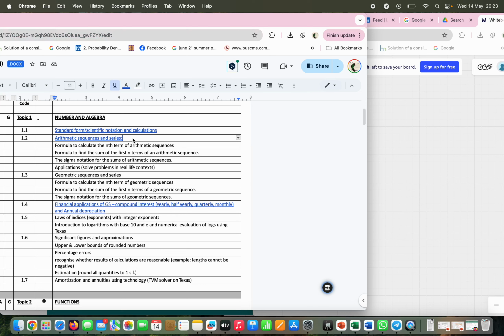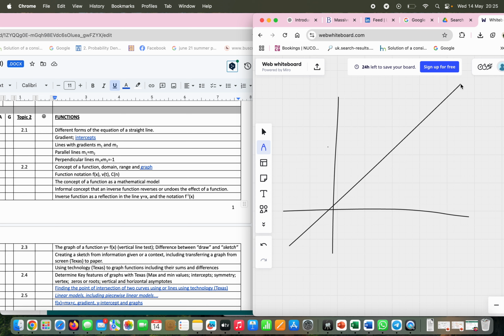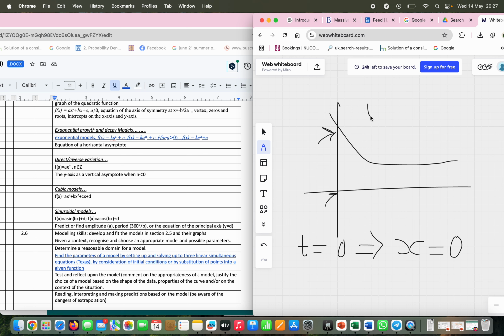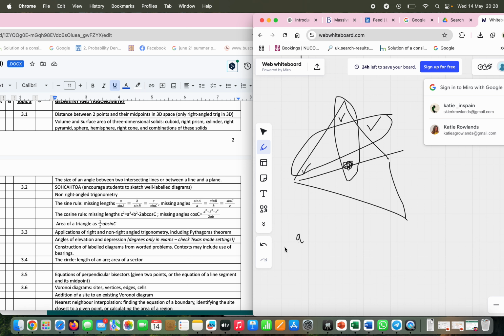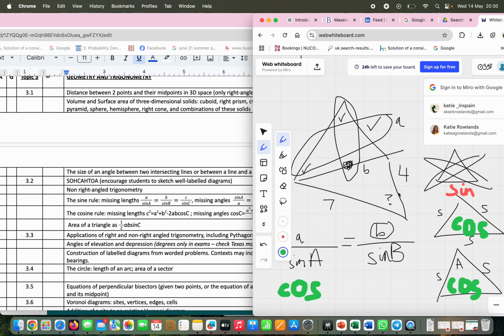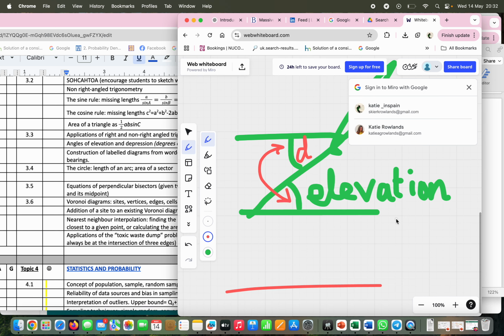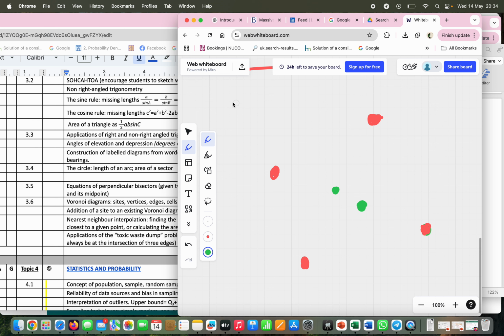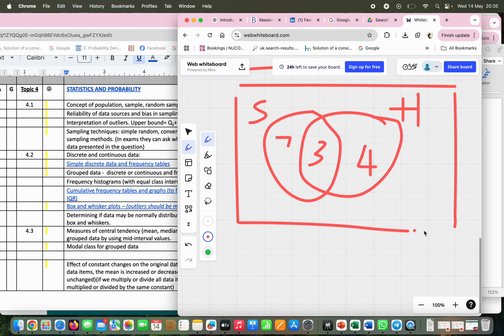Full IB Maths: Arithmetic, Finance, Inverse Functions, Exponentials, Trig, Voronoi & Probability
In this video, we cover a complete revision checklist for key IB Maths Applications & Interpretations and GCSE/A Level crossover topics. You’ll learn not just how to calculate, but how to understand why each concept works — with examples, visual explanations, and calculator tips.

🧮 What’s Included

1️⃣ Arithmetic Sequences & Series

Difference between d (difference) and r (ratio)

When to use addition vs multiplication

How to handle increasing or decreasing patterns (e.g. +10% → r = 1.1)

2️⃣ Finance

Understanding PMT, PV, FV signs and avoiding calculator errors

Why loans always have FV = 0

Common sign contradictions and how to fix them

3️⃣ Inverse Functions

Visual link between a function and its inverse (mirror line y = x)

Swapping coordinates ((1, –1) → (–1, 1))

How domain and range swap in inverse functions

4️⃣ Exponential Functions

Structure: y = a·b^x + c

Finding y-intercept = a + c

Identifying the asymptote = c

Linking exponentials to real-world growth and decay

5️⃣ Trigonometry

Choosing between Sine Rule and Cosine Rule

Tips for compound triangles and relabelling letters

Angles of elevation and depression explained with diagrams

Remembering alternate angles (Z angles) and when to apply them

6️⃣ Voronoi Diagrams

Steps: Find midpoints → Draw perpendicular bisectors → Identify vertices

How to spot missing edges or overlapping cells

What “largest empty circle” means and how to calculate it

7️⃣ Probability (Venn Diagrams & Conditional Probability)

Understanding “Given” questions (e.g. Given they study History...)

Focusing on the relevant subset and recalculating probabilities

💡 Perfect for:
Students preparing for IB Maths AI SL, IGCSE Additional Maths, or A Level Core & Applications, especially those wanting conceptual clarity before exams.